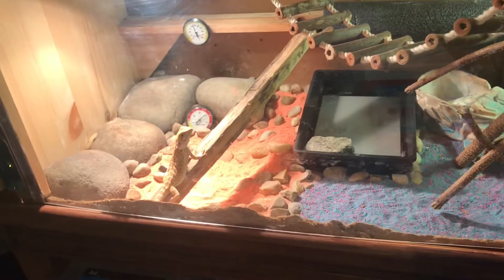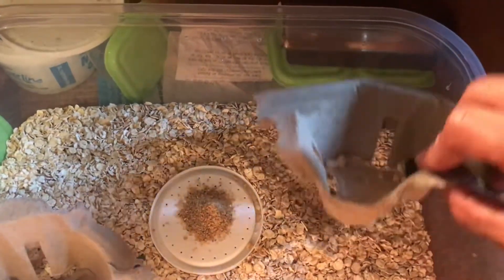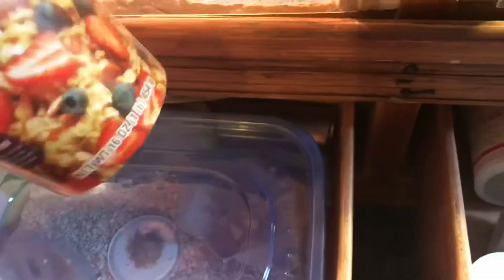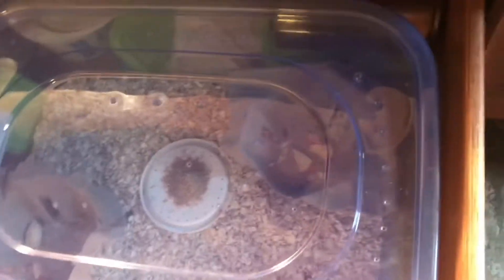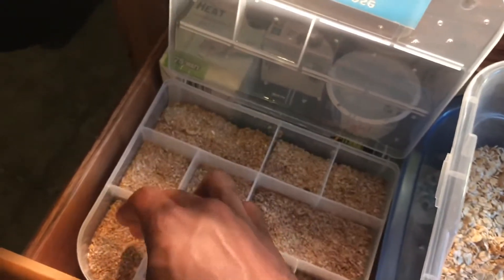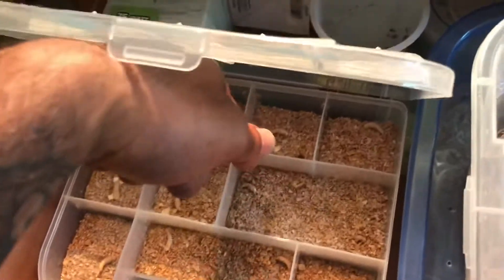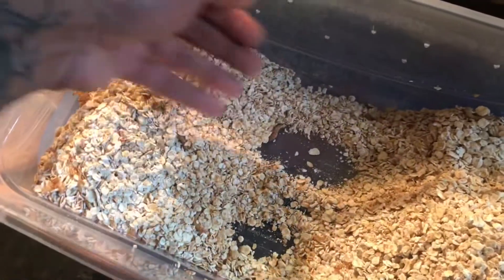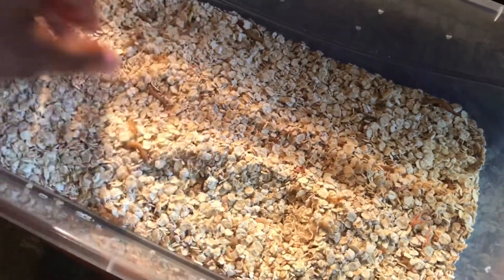The Easiest Way To Breed Mealworms | Darkling Beetle Lifecycle | Reptile Paradise